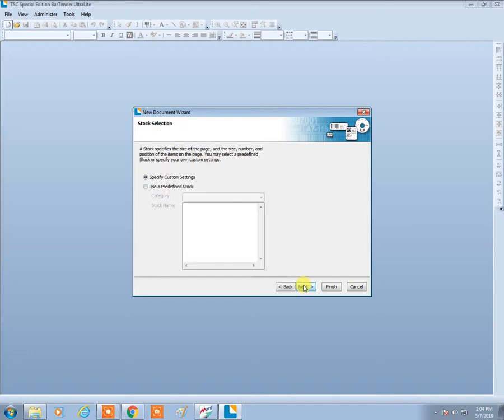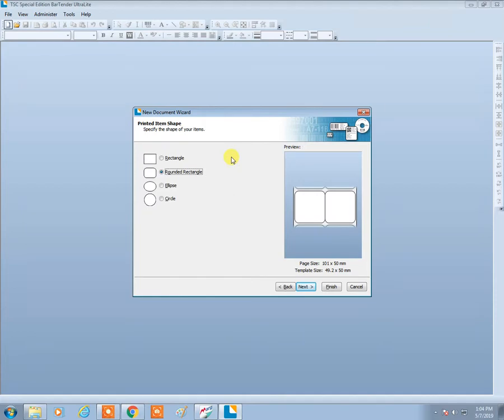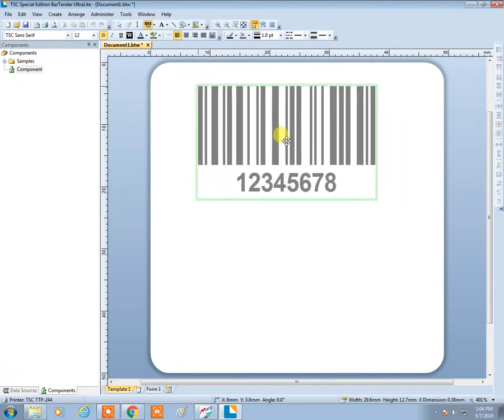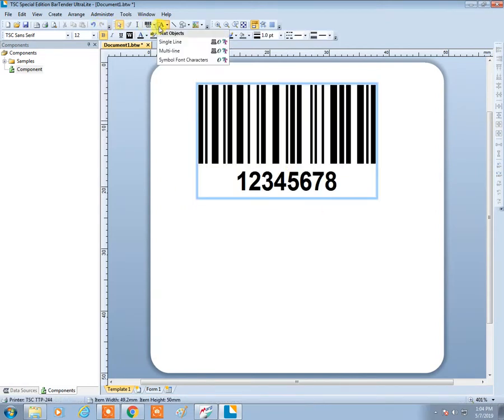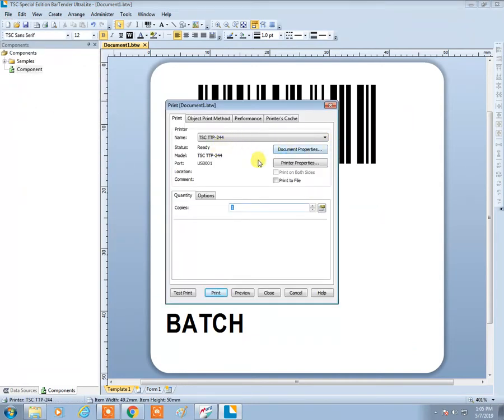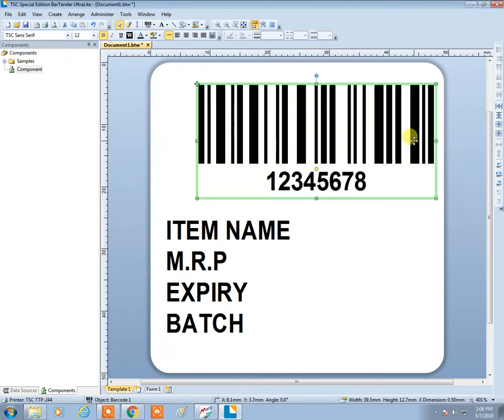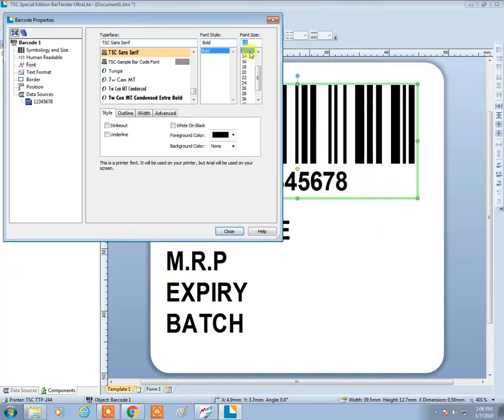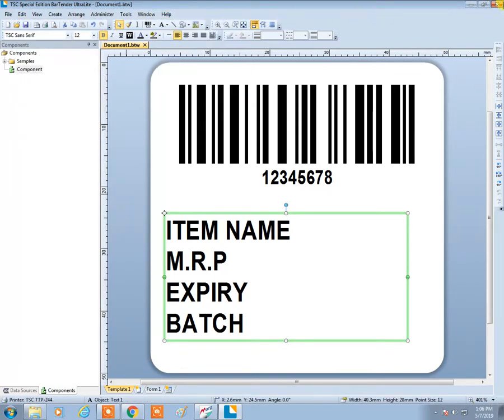HOW TO MAKE BARCODE THROUGH BARTENDER TSC PRINTER TE244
BARCODE THROUGH BARTENDER
SIMPLE EASY
STEPS